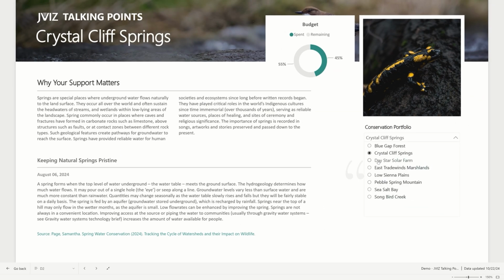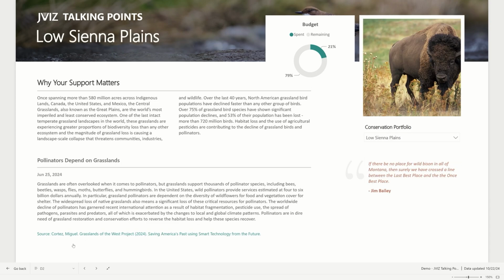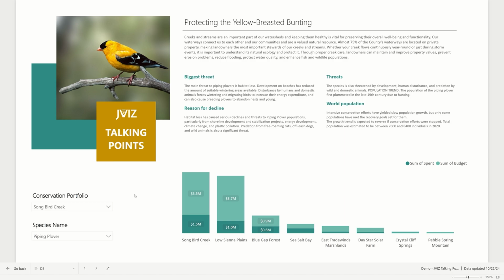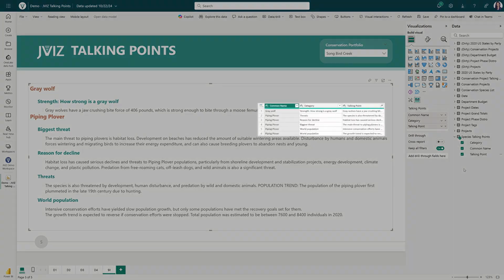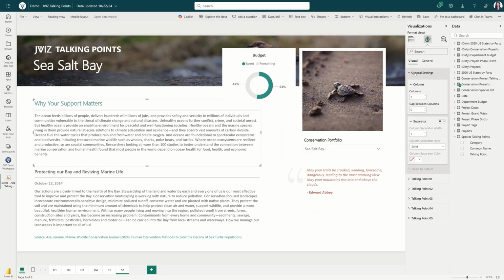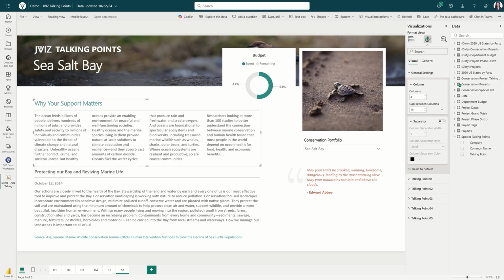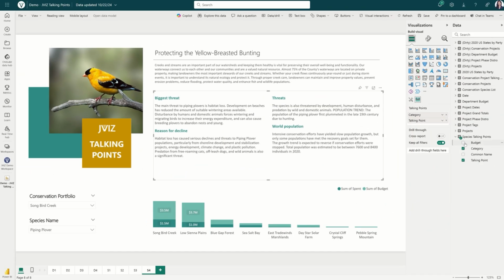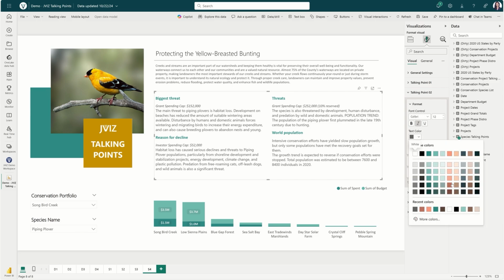JVIZ Talking Points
Present textual content in slide-deck or news article layouts. Customize the styling of multi-level section headings, categories, or subcategories.